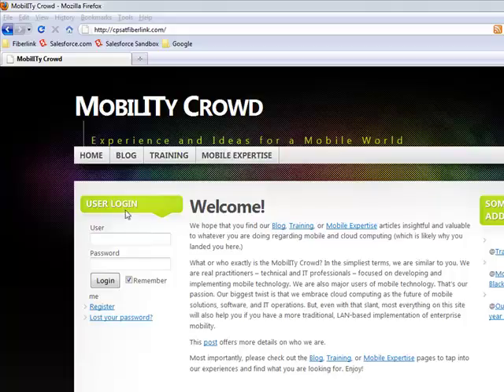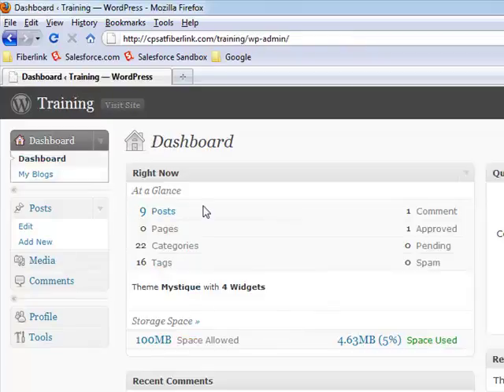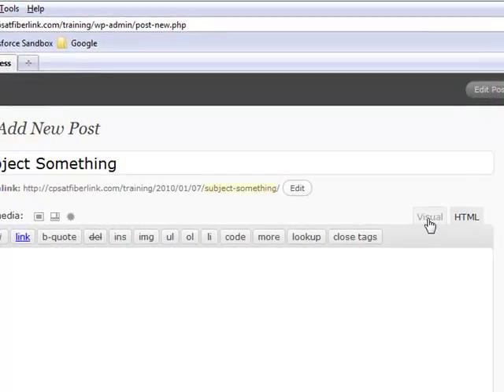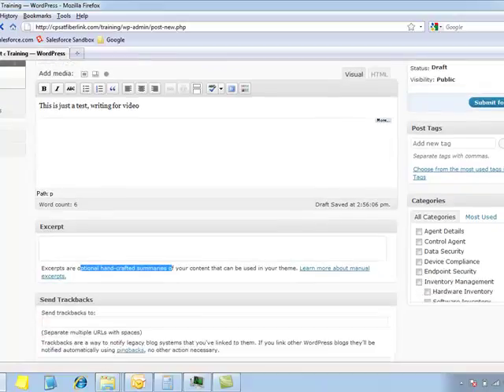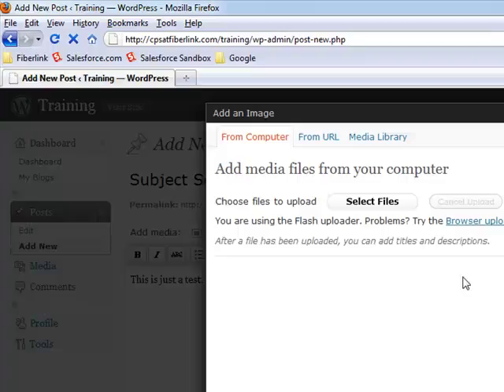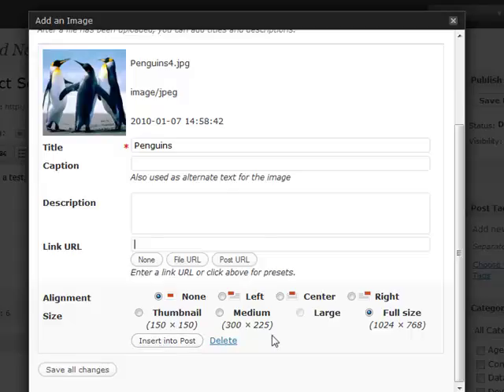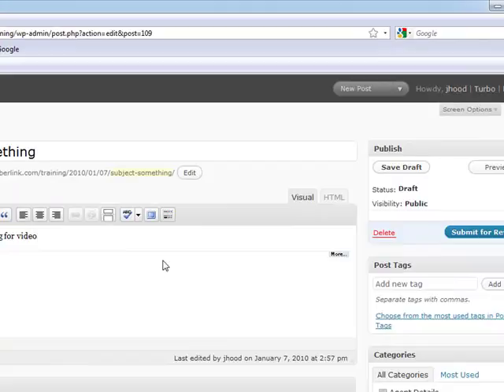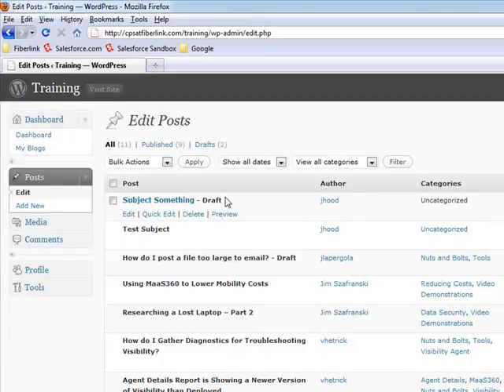MobilityCrowdTraining.mp4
Mobilty Crowd Training